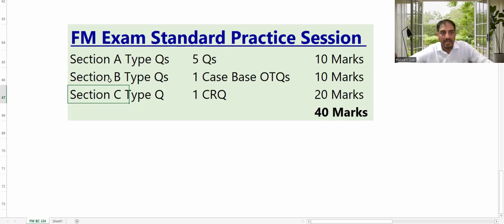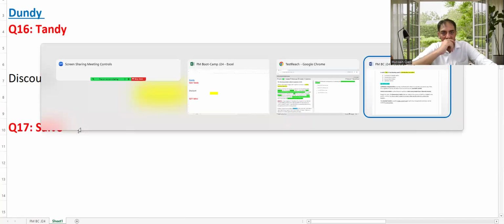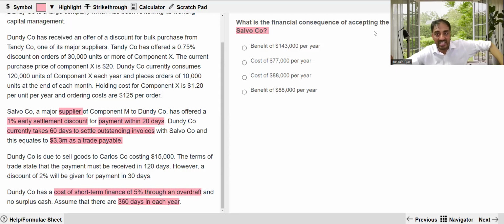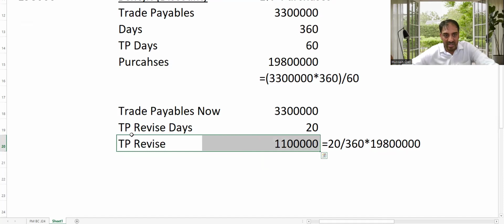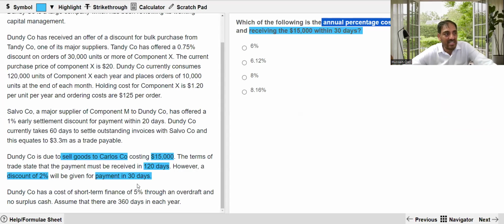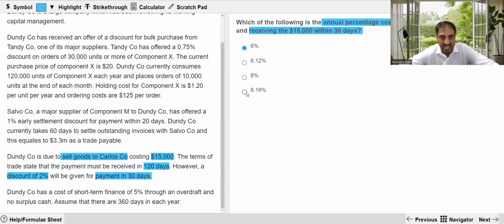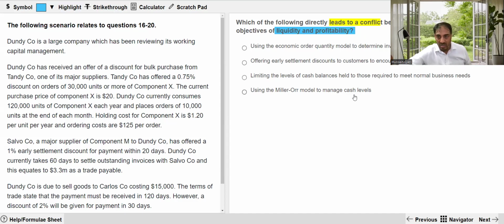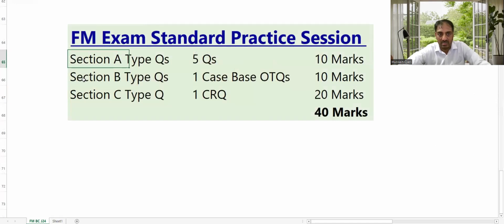ACCA FM Boot-Camp (Part 2)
FM Boot-Camp
Exam Support Sessions
Smart Revision Planer

Regards,
HussainQazi.com